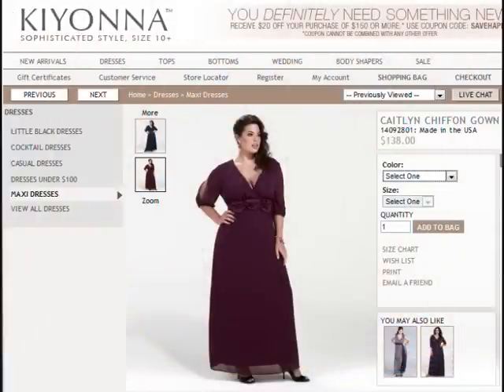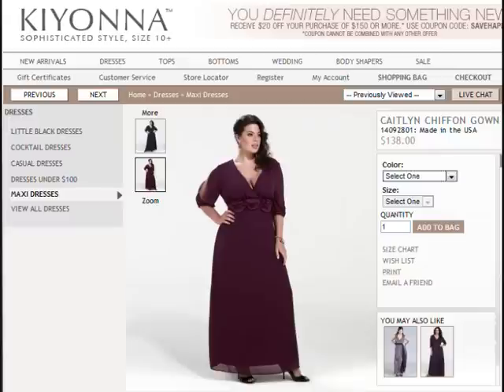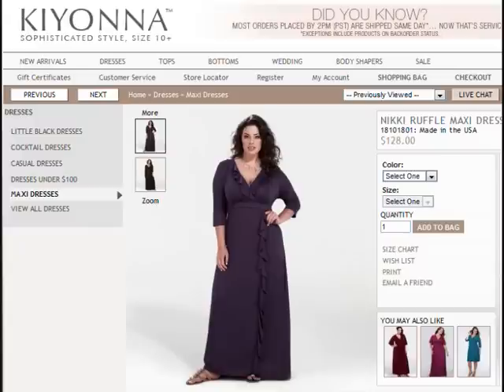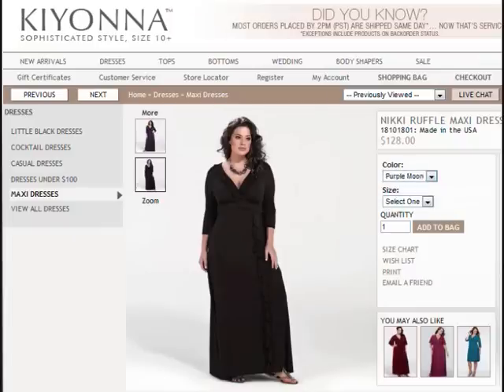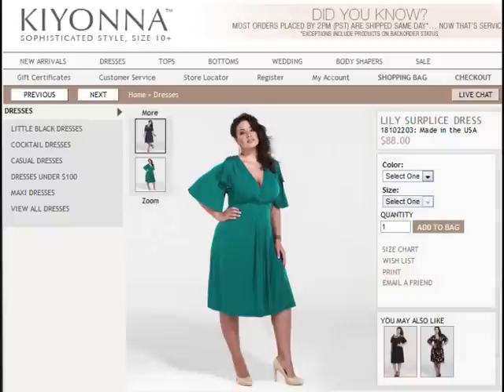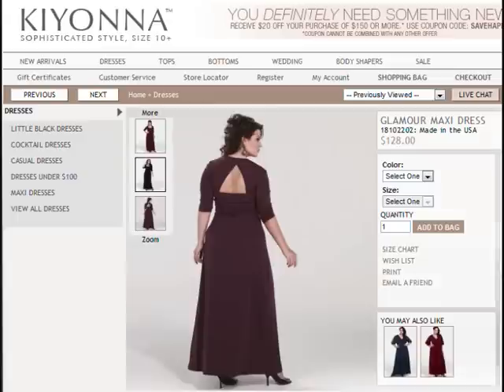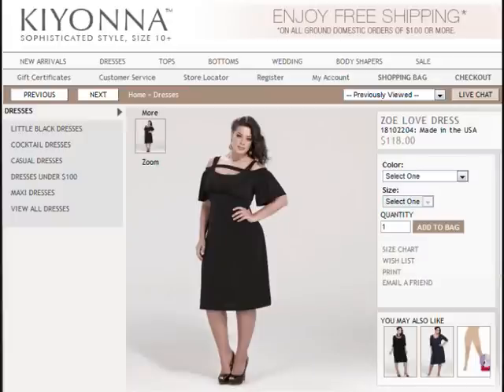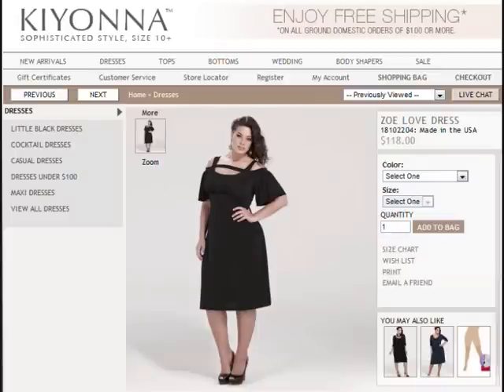Kiyonna Plus Size Spring Dresses - Plus Size Fashion TV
- In this video we showcase out favorite picks from Kiyonna's new dresses, part of their Spring Collection for 2010.